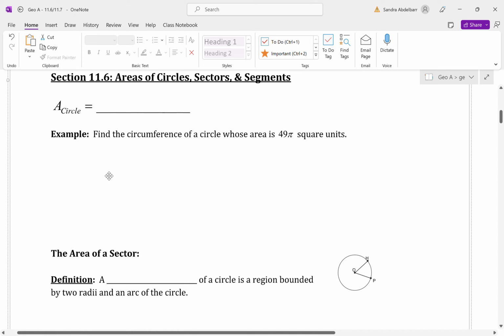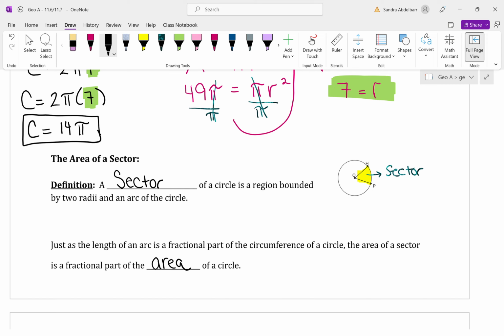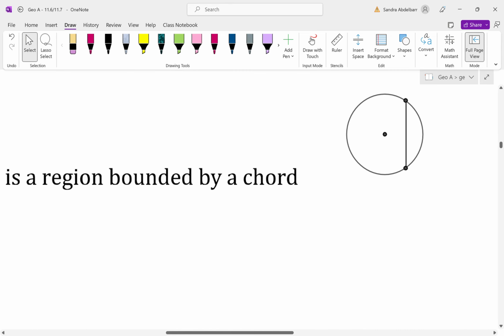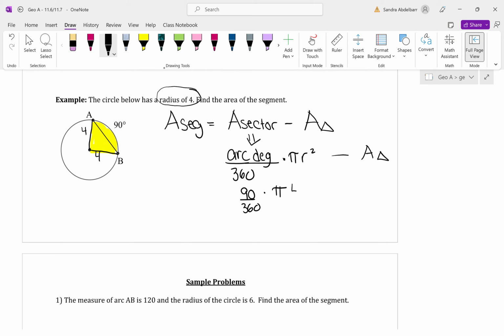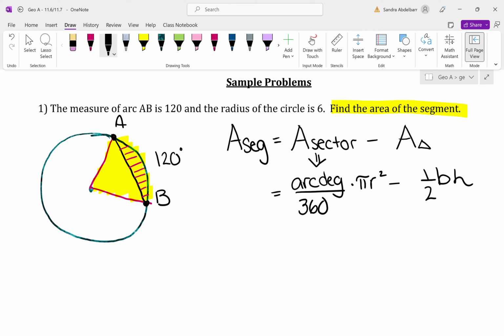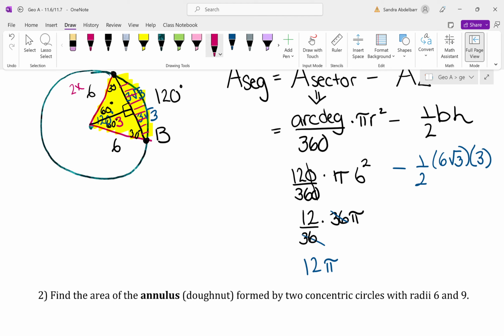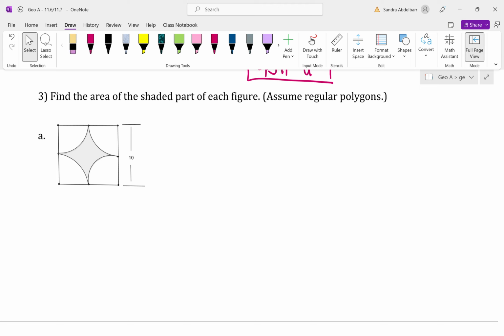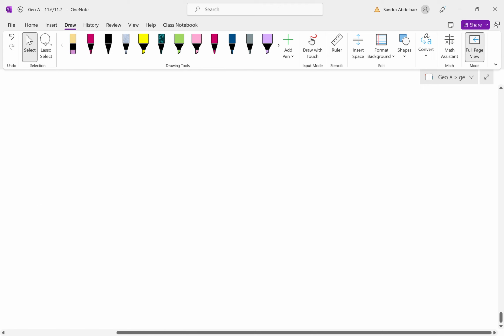Geo A - 11.6 11.7